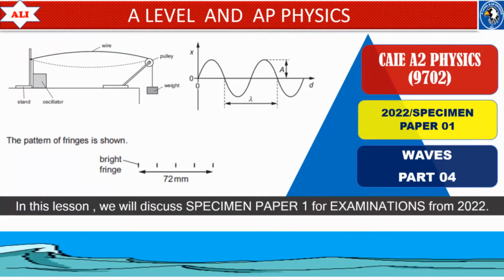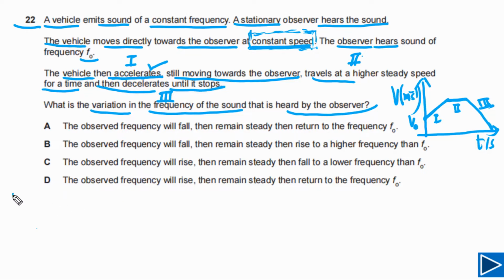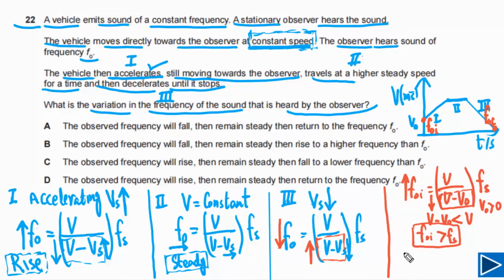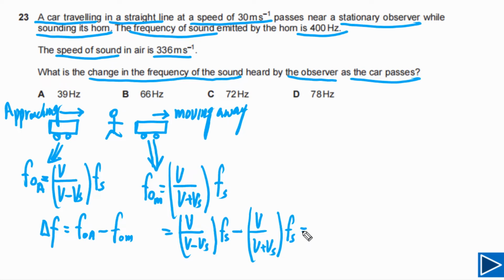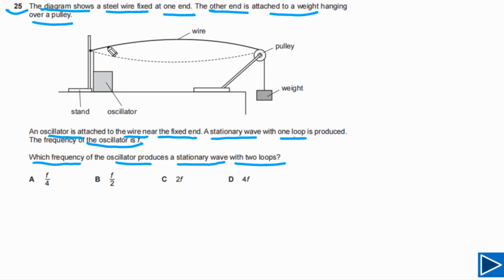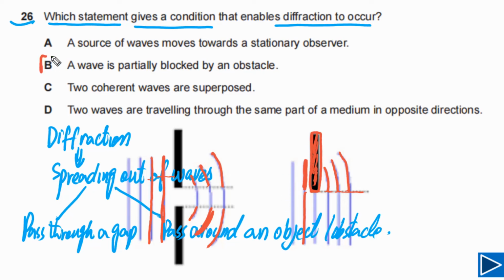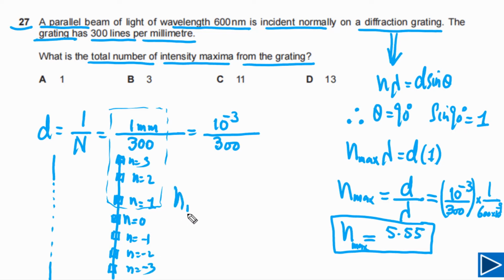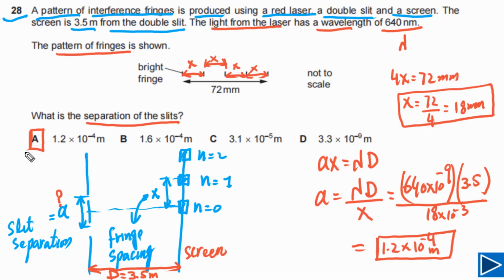CIE A Level Physics Paper 1 Solution -All questions on Waves from Specimen paper 2022 -Part 04